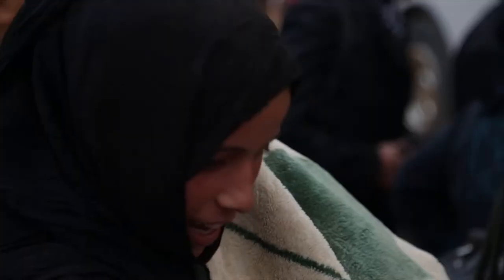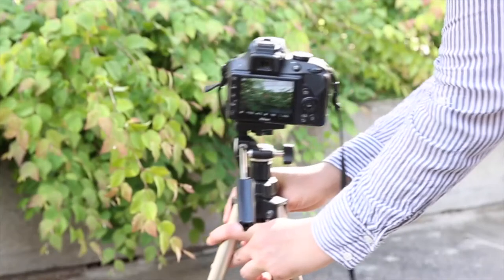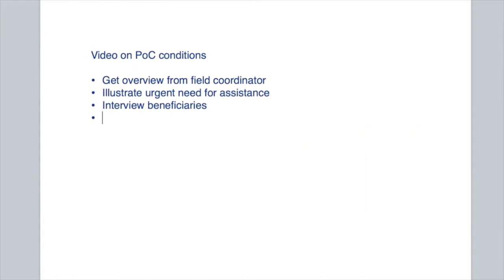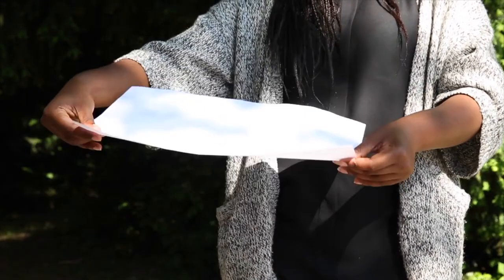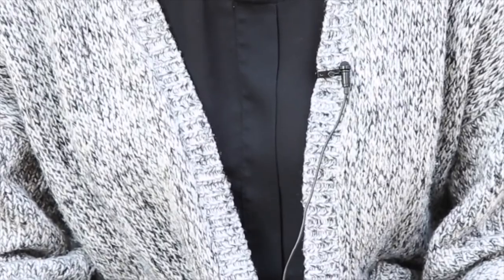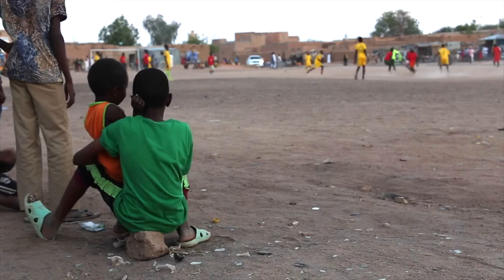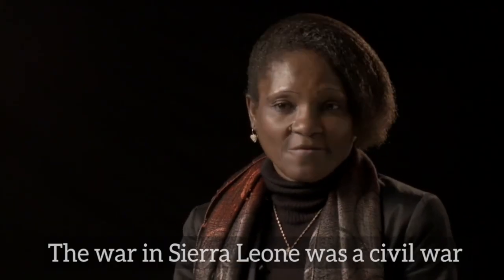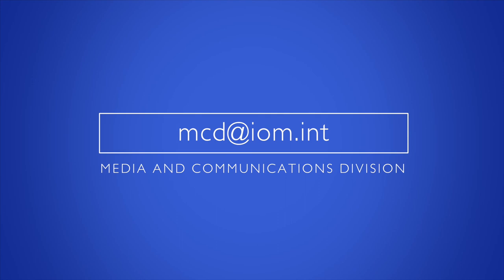IOM's Guide to Effective Audio-visual Communications